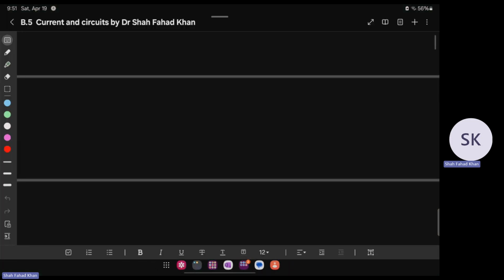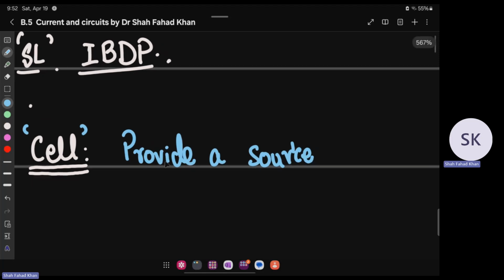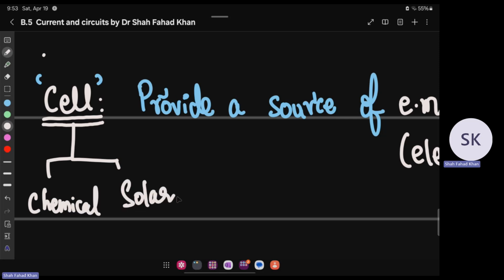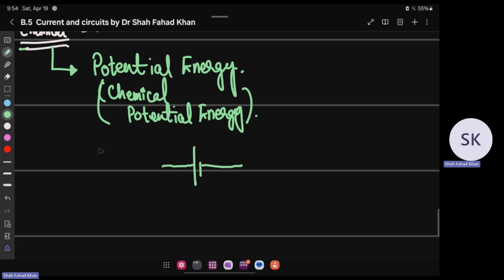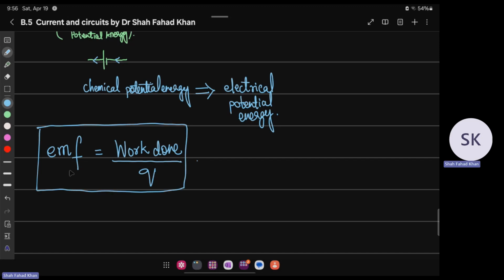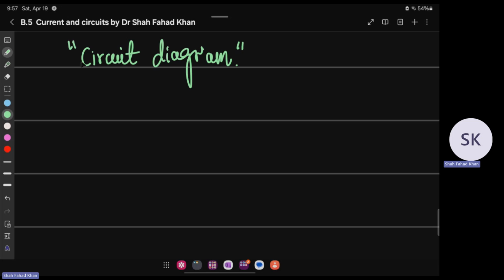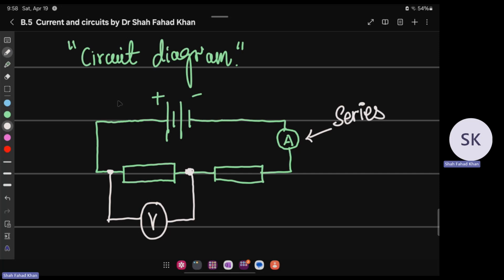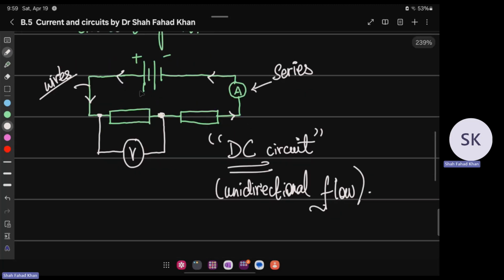B.5 Currents and circuits | IBDP PHYSICS | DR SHAH FAHAD KHAN | CELLS